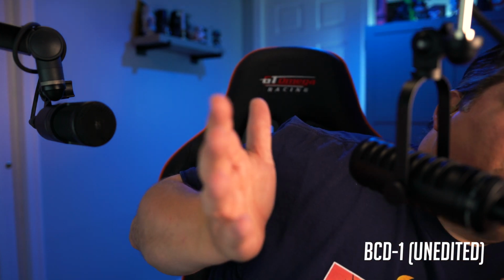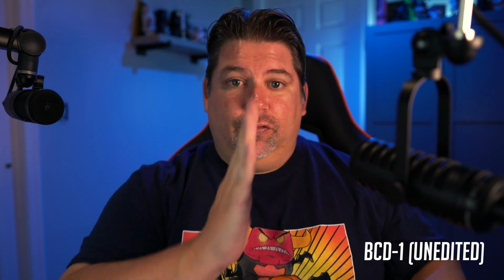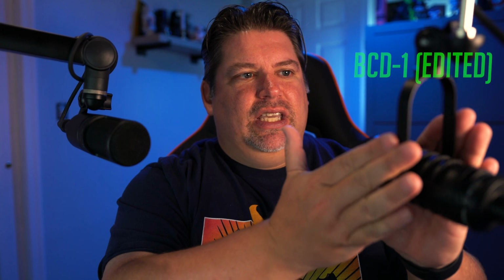Audio Technica AT2020 | King of budget Mics takes on MXL BCD-1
This budget condenser microphone comparison has the Audio Technica AT2020 going head to head with the MXL BCD 1. This is a budget microphone comparison I wanted to do for a while and since the at2020 from audio technica seems to be the hot mic right now, I thought this would be the perfect time. The MXL bcd1 mic is a good, and more expensive condenser microphone, but is it better than the audio technica at2020? I know you will be able to hear the difference. Which do you like better? The audio technica at2020 or the mxl bcd1?

MXL BCD-1